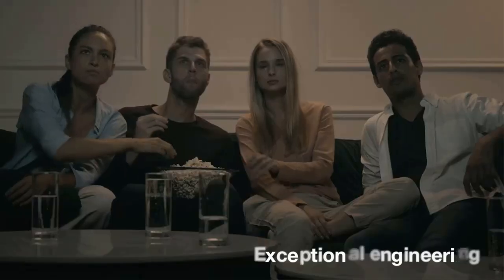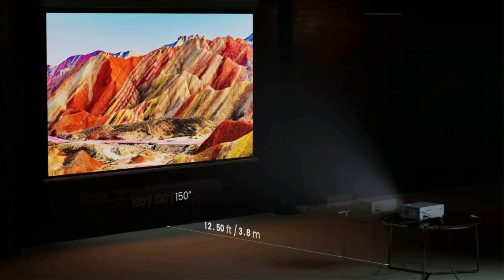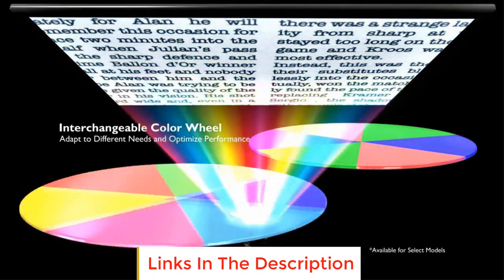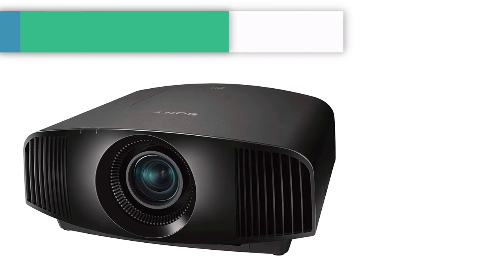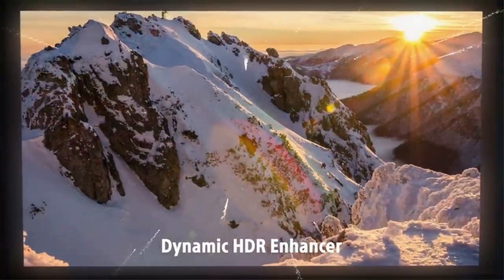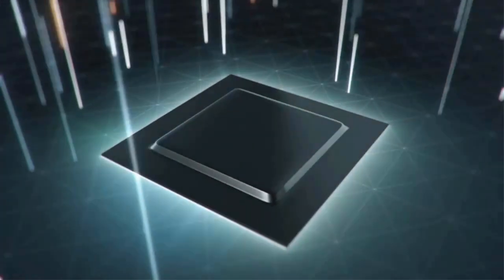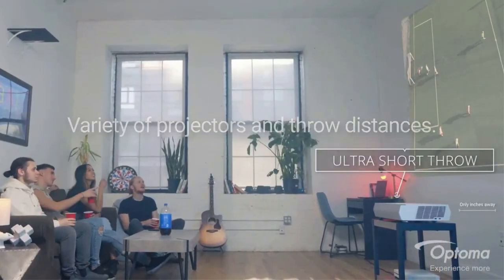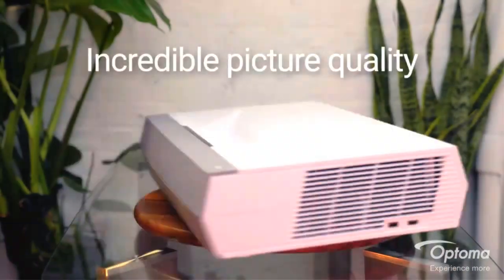✅Best Home Theater Projector for 2023 | Top 5 Home Theater Projector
1

In this video, we listed the Best Home Theater Projector that are available on the market for their true quality, actually, I tried to make the list based on their popularity quality-price durability user opinions and more.